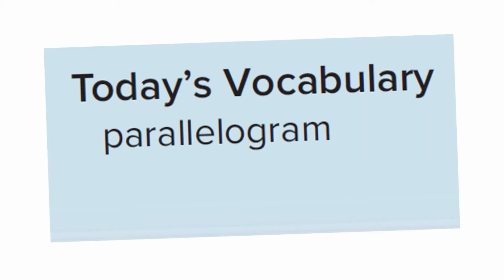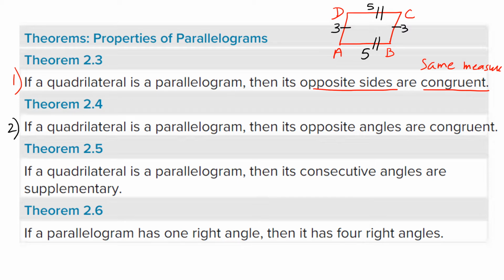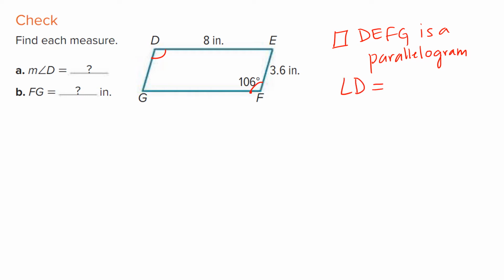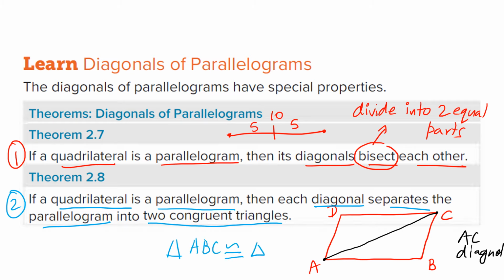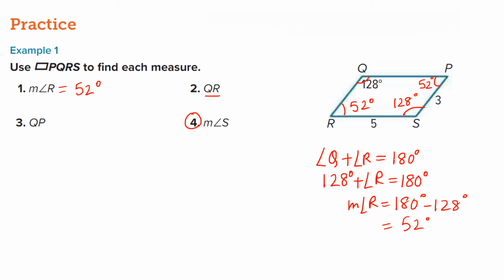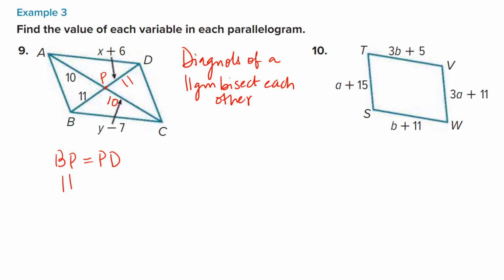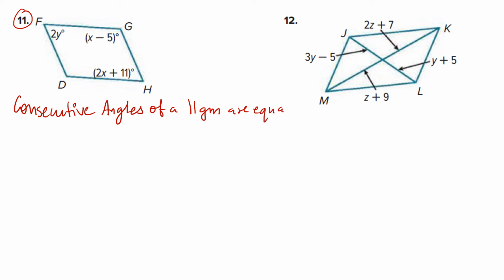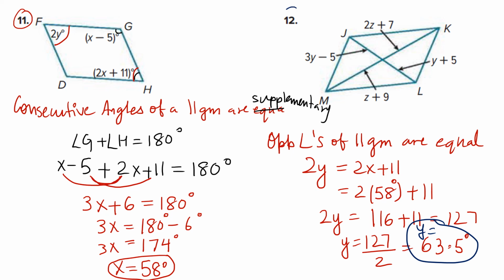Grade 9E and 10 adv Lesson 2.2 Parallelograms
Watch this video to know about Lesson 2.2 Parallelograms.